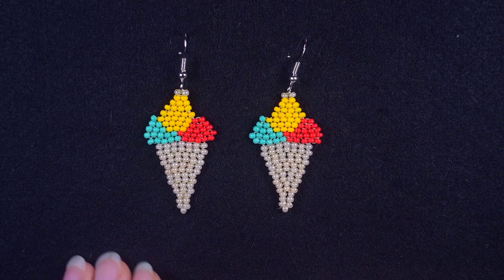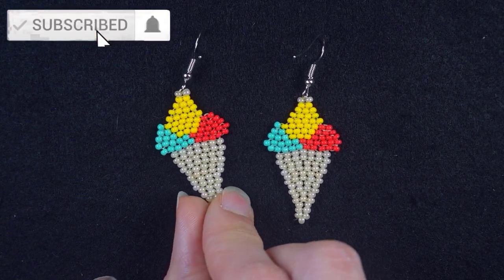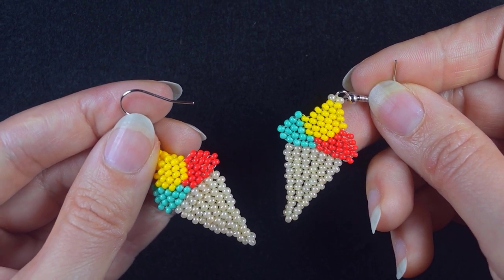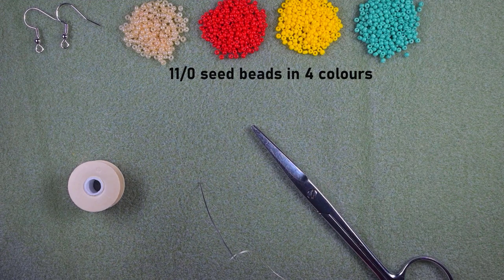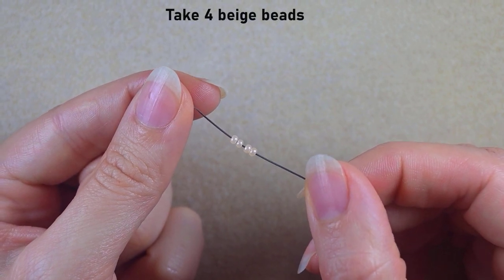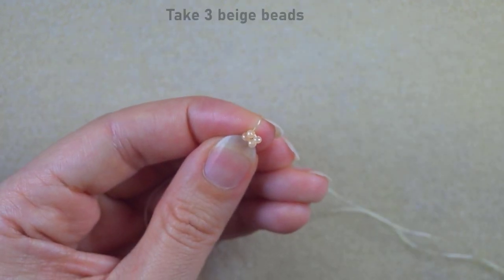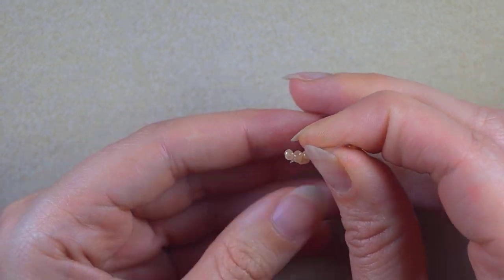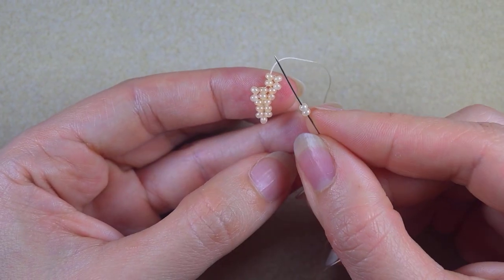Beaded Ice Cream Earrings - Tutorial || Double and single brick stitch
Easy step-by-step instructions for Beaded Ice Cream Earrings . How to make seed beads earrings -with double brick stitch and single brick stitch? Home-made beaded Ice Cream earrings.

List of materials:
1) 11/0 (or 10/0) seed beads in 4 colours - beige (creamy), red, yellow and turquoise (mint)
2) Earring findings
3) Nymo Nylon Thread 0.30mm=size D
4) size 10 (11 or 12) beading needle
5) scissors
6) flat nose pliers (not obligatory)

VIDEO CHAPTERS
» Intro 0:00
» List of material 1:09
» Step-by-step instructions 1:38
» Final words 27:40